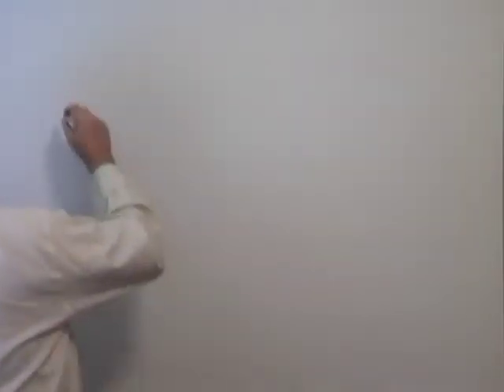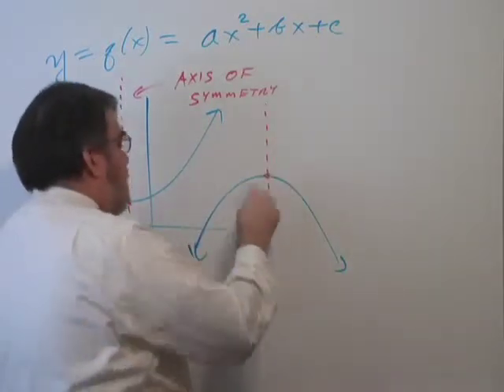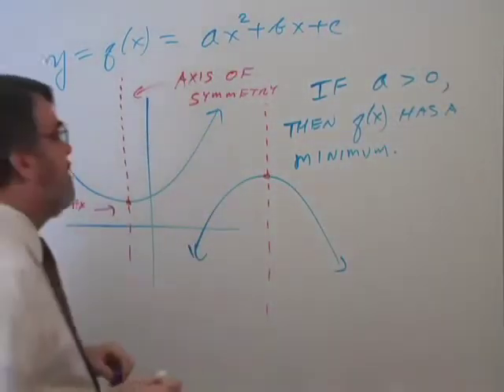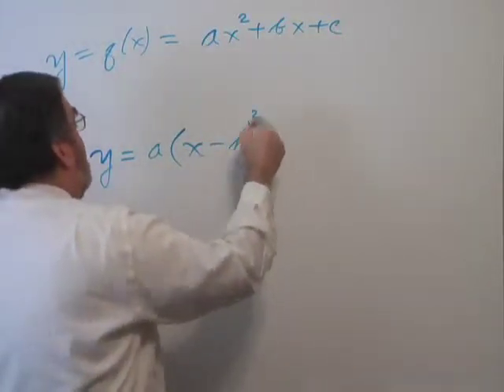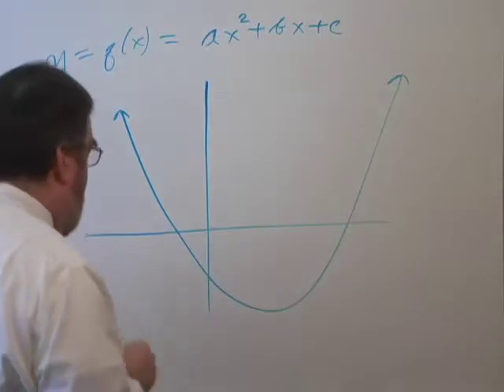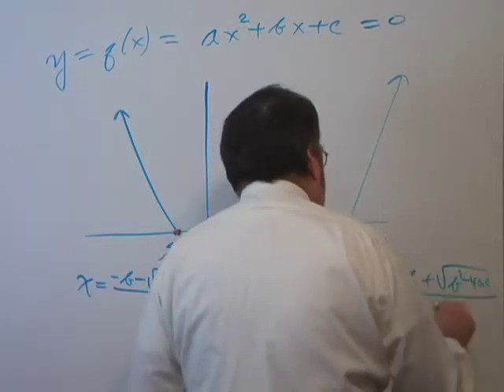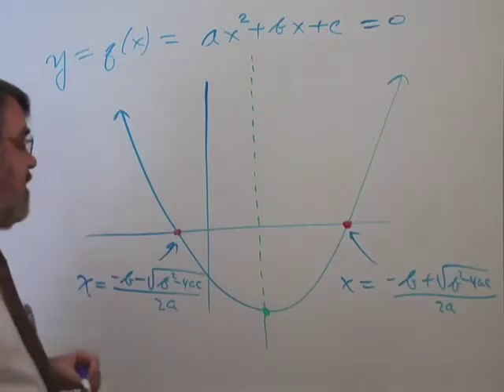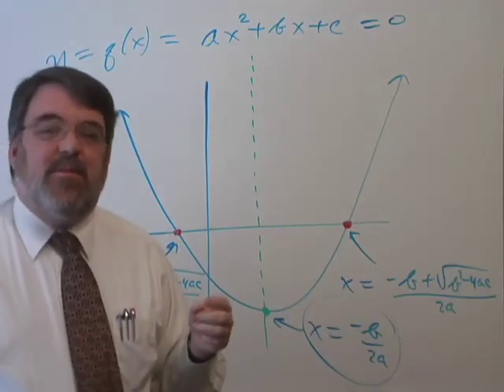Section 4.3, Topic 1, Part One